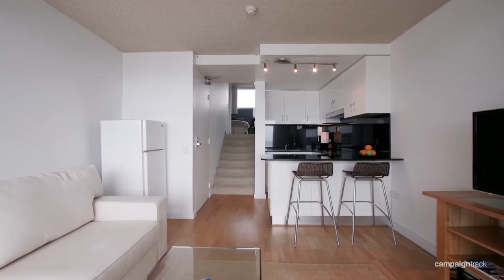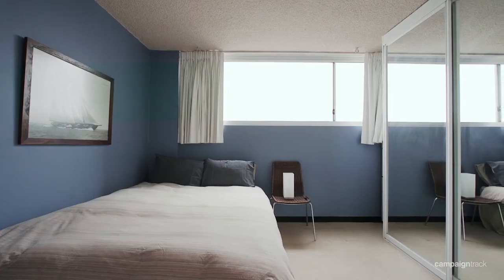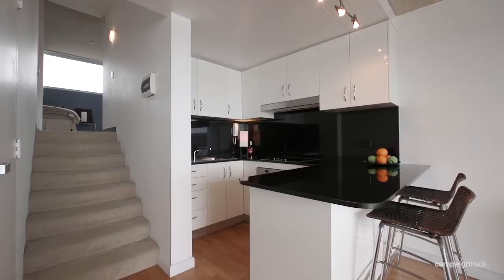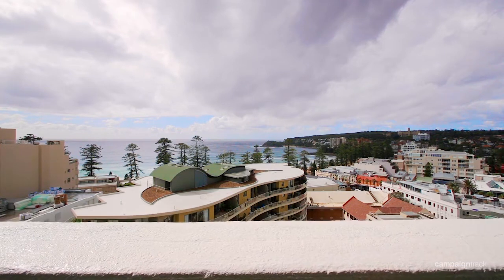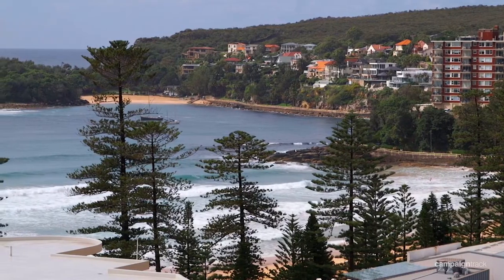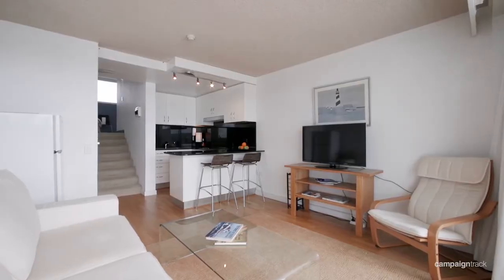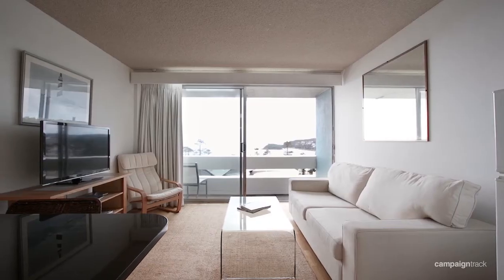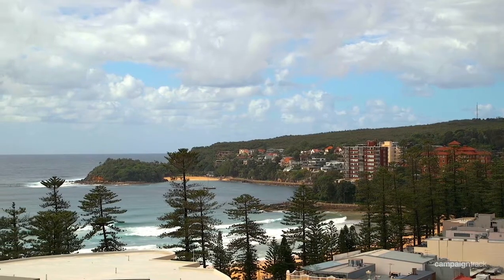SOLD 826/22 Central Avenue, Manly | Clarke & Humel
SOLD!! By Garry Greco

Breathtaking ocean views from Queenscliff Headland to Shelly Beach take centre stage from this exceptional security apartment located in the heart of Manly village. Placed on the eighth floor of the iconic 'Manly National' with a rooftop pool and barbecue cabana, it is metres from cosmopolitan eateries and within a few minutes stroll of Manly Beach and the wharf.